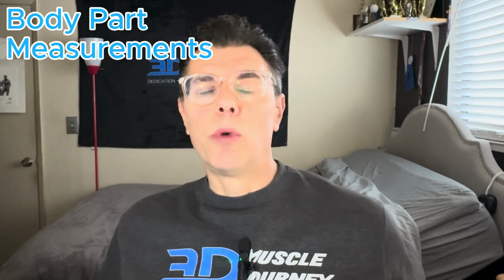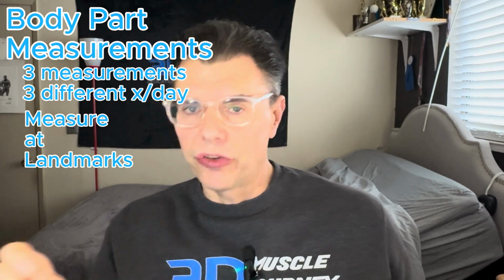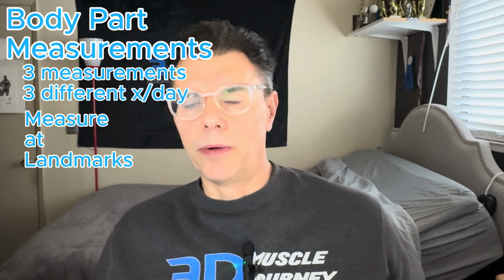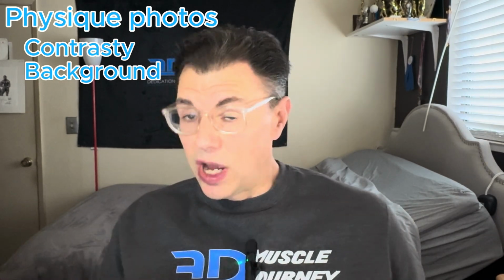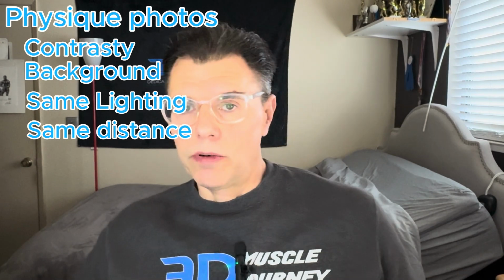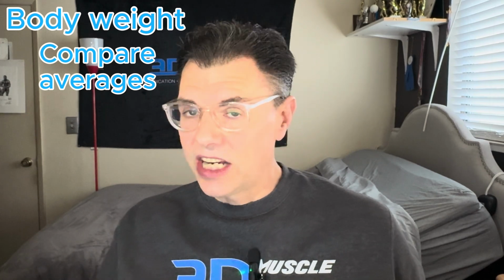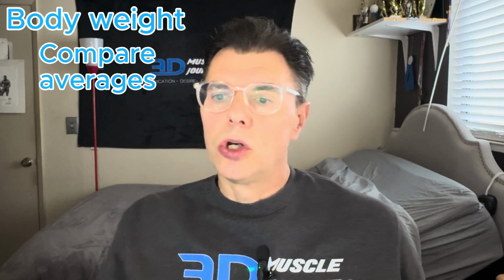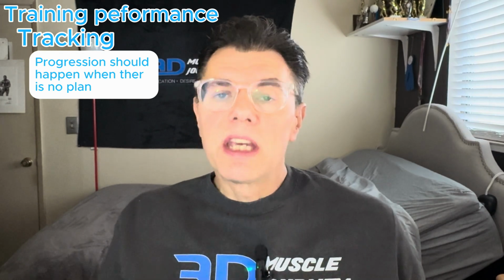3DMJCoach Brads vlog Episode 38-The 5 Metrics we use to ensure you are building muscle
What is measured improves. What should you be measuring and how to do so properly to ensure your efforts are paying off.

5-Dexa / Inbody
4-Body Part Measurements
3-Physique photos
2-Bodyweight
1-Ability to progress in training

Time Stamps
:40 - Dexa / Inbody Scans
1:33 - Body Part Measurements
2:40 - Physique pictures
4:09 - Body weight measurements
4:55 - Training performance and how to track training performance

 - Physique photo guide
 - Bodybuilding program design

Team 3DMJ:   / team3dmj
Jeff Alberts -   / 3dmj_godfather
Brad Loomis -   / 3dmjcoach
Alberto Nuñez -   / nunez3dmj
Eric Helms -   / helms3dmj
Brian Minor -   / bdminor